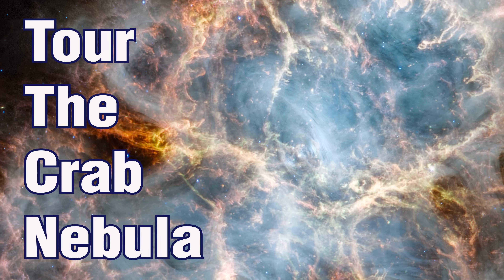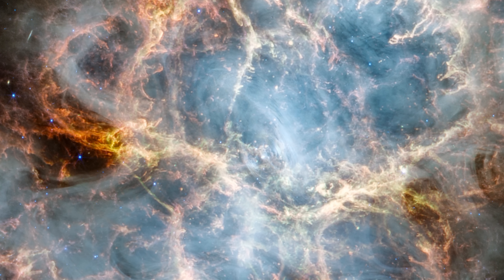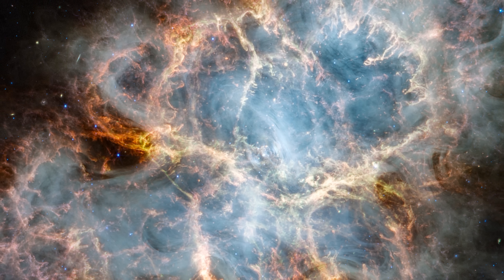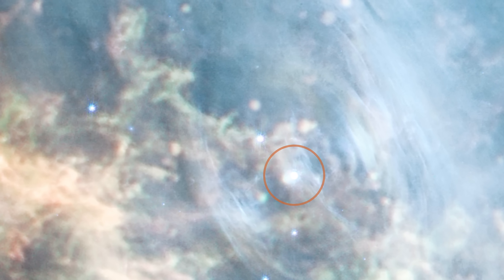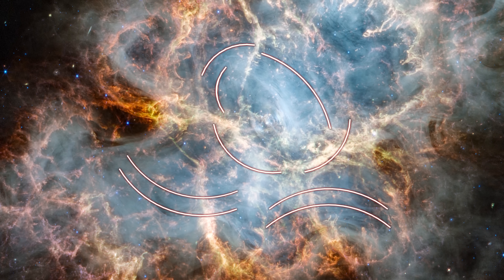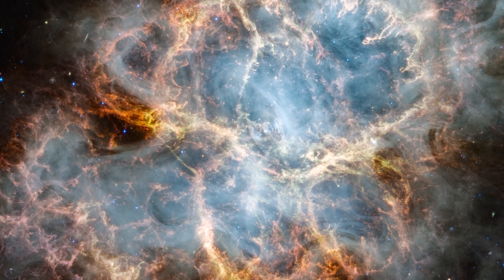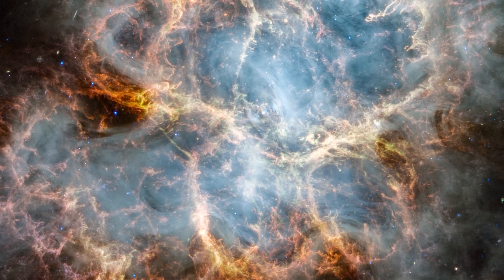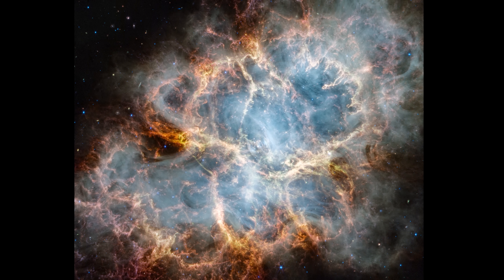Tour the Crab Nebula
This video tours the Crab Nebula, a supernova remnant that lies 6,500 light-years away in the constellation Taurus. Despite this distance from Earth, the Crab Nebula is a relatively close example of what remains after the explosive death of a massive star.

NASA’s James Webb Space Telescope captures in unprecedented detail the various components that comprise the Crab, including the expanding cloud of hot gas, cavernous filaments of dust, and synchrotron emission. The synchrotron emission is the result of the nebula’s pulsar: a rapidly rotating neutron star that is located in the center.

The wind produced by the pulsar shapes the Crab Nebula’s form and pushes fast-moving particles along the magnetic field, forming thin ribbons that flow throughout the nebula’s interior. Toward the nebula’s edges are cavernous filaments of dust and hot gas—now-fractured material that was and continues to be ejected at high speeds. Zooming out reveals the nebula’s unique structure, including areas where the synchrotron emission seems to be pinched.

Webb’s sensitivity, along with the rich data collected by other telescopes, is helping astronomers study this complex and changing scene. This information will lead to an improved understanding of the Crab Nebula’s mysterious origins as well as broaden knowledge about the lives and deaths of stars.

Credits:

Science: Tea Temim (Princeton University)
Image: NASA, ESA, CSA, STScI
Video: Danielle Kirshenblat (STScI)